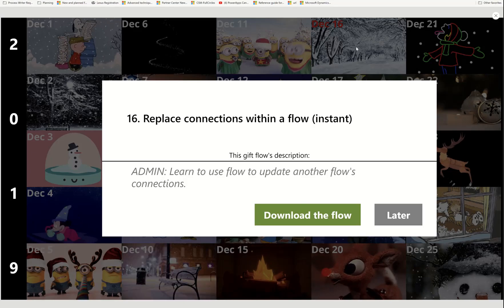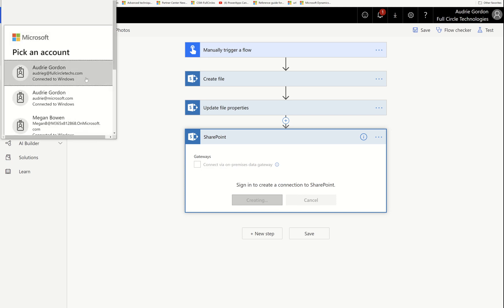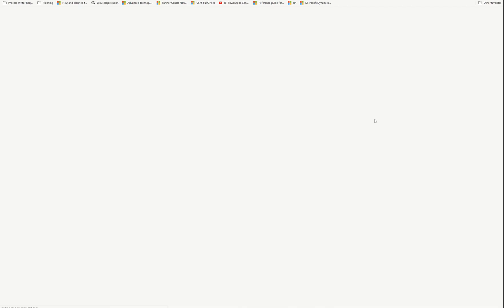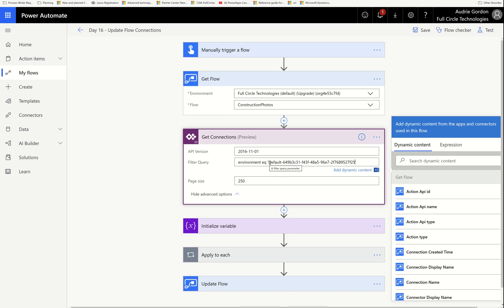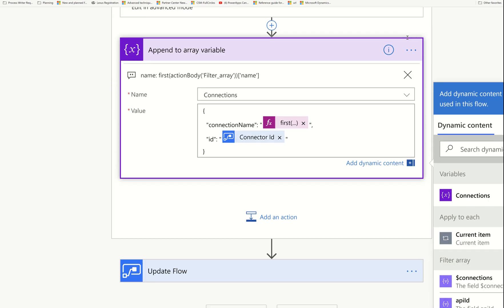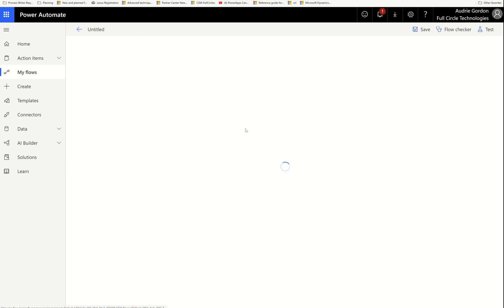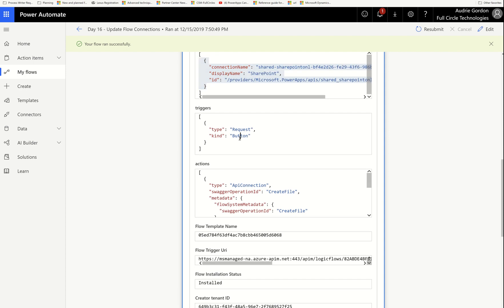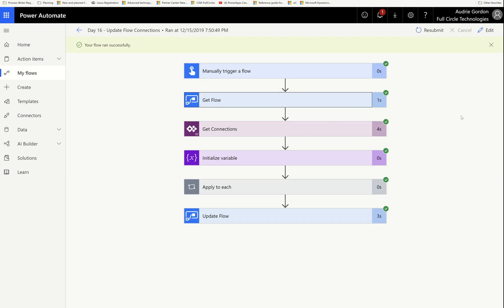Day 16 - Update all flow connections to your own using a flow button!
@ArtsyPowerApper shows how to use Flow Management and the Power Apps Maker connectors to update the connections of a flow. This is very helpful if someone turns over their flow(s) to you, and or you need to replace the connections with a service account.

Hindsight notes:
-I forgot to mention that I set the Pagination to 1000 in the settings of the PowerApps Maker - Get Connections action.
-Dependencies: If you are not an admin someone has to share the flow with you before you do this. AND, you should create the connections firstly if you're missing any that the flow has.

The Power Apps full 25 day app will be posted in the Power Apps community on 12/26.

Happy holidays!
Audrie